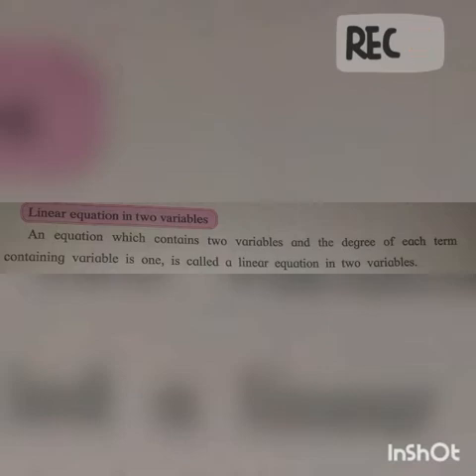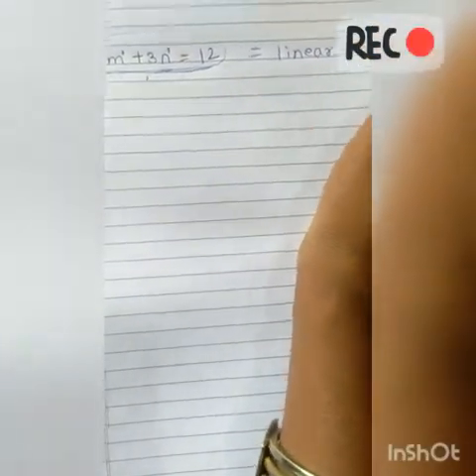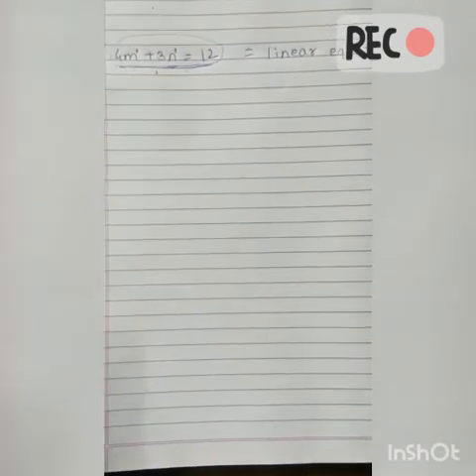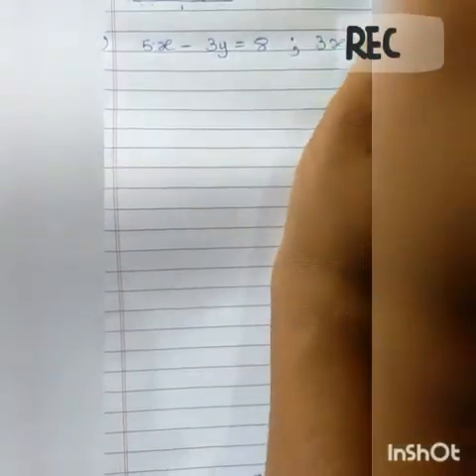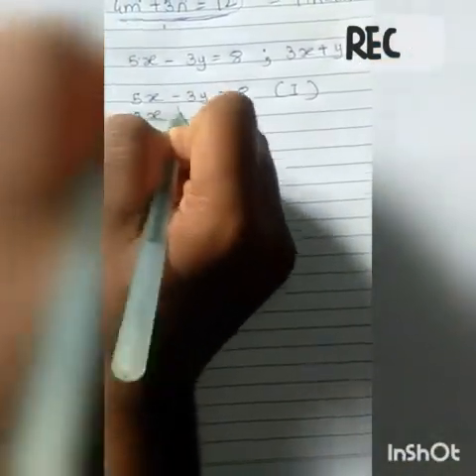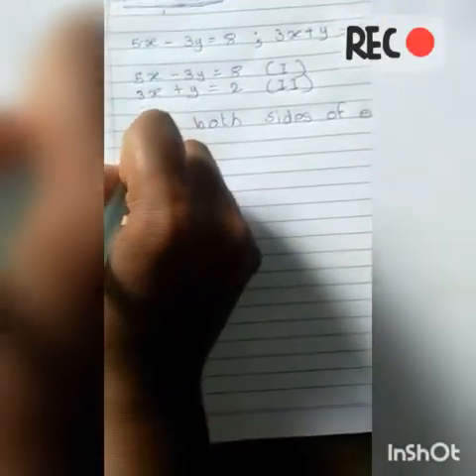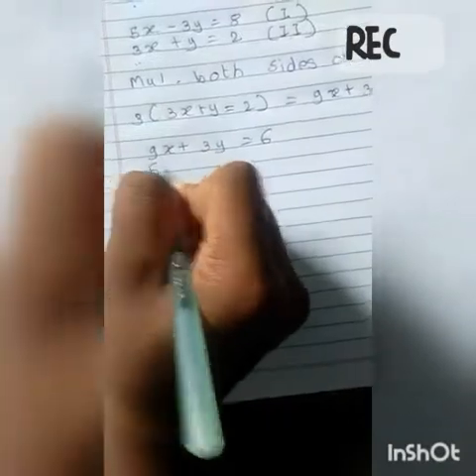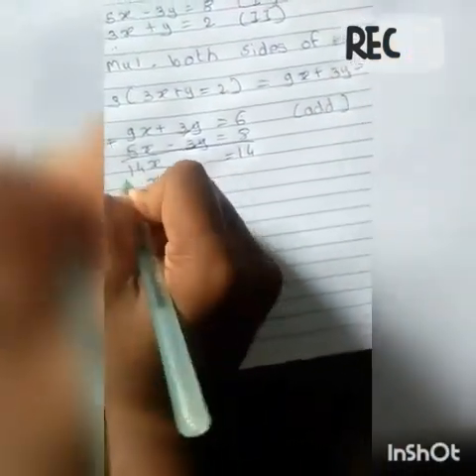Linear equation in two variables